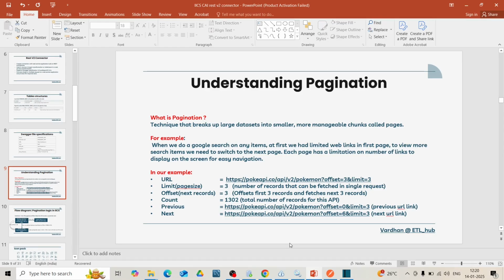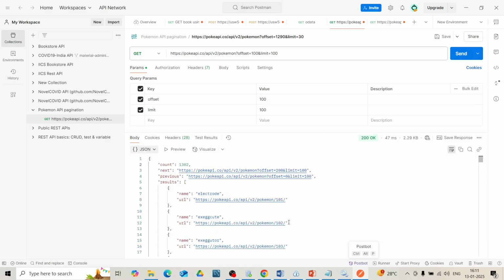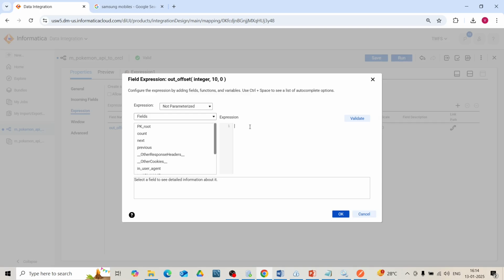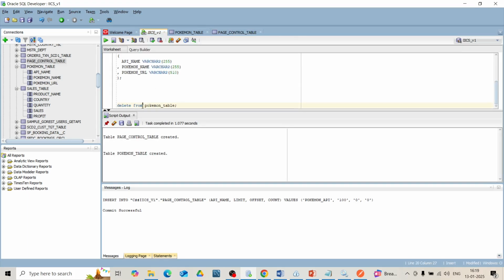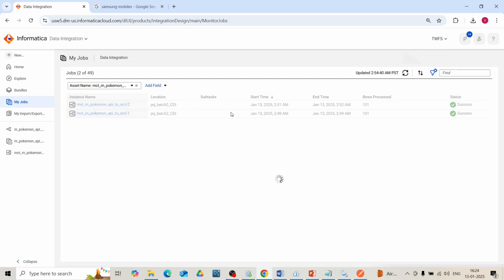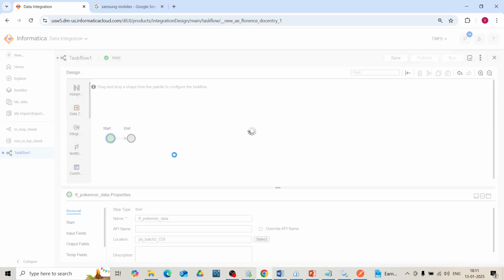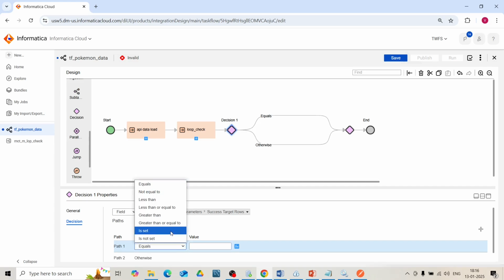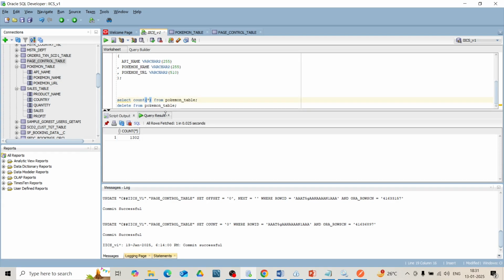IICS CDI: Pagination logic and bulk Rest API data processing framework (Part - 2)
In this IICS CAI series, bulk API data loading into Oracle table (IICS CDI) - Part 2

We will try to laod bulkd data fro Pokemon API using Data integration services as an use case.
In part 2 of it we will focus on following topics:

- Pagination concepts
- ETL framework to enable Pagination mechanism
- Mapping, Mapping Tasks, Taskflows, Decision and Jump Steps

Please refer resource sections for table creation, swagger file details, API specifications other required data to start

Query params : offset and limit

Create table queries:
-- Stores pagination details into PAGE_CONTROL_TABLE
CREATE TABLE PAGE_CONTROL_TABLE
  API_NAME VARCHAR2(255)
, LIMIT NUMBER
, OFFSET NUMBER
, COUNT NUMBER
, NEXT VARCHAR2(255)

-- Loads API data into POKEMON_TABLE
CREATE TABLE POKEMON_TABLE
  API_NAME VARCHAR2(255)
, POKEMON_NAME VARCHAR2(255)
, POKEMON_URL VARCHAR2(510)

Insert query to initialize the PAGE_CONTROL_TABLE:

Insert into PAGE_CONTROL_TABLE (API_NAME,LIMIT,OFFSET,COUNT,NEXT) values ('POKEMON_API',100,0,0,null);
commit;

Swagger file details to be filled during swagger file creation, rest of the fields leave it blank apart from it.

NAME  : POKEMON_API
OPERATION_ID : POKEMON_API
Verb  : GET
API Path : /api/v2/pokemon
Headers  : { "User-Agent":"PostmanRuntime/7.36.1" }
Query Params : {"offset":10,"limit":10}